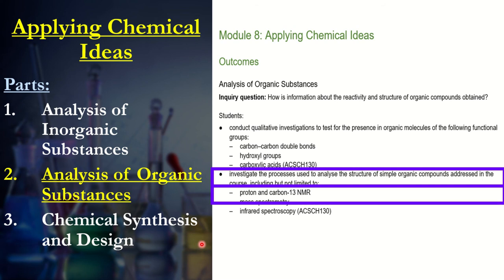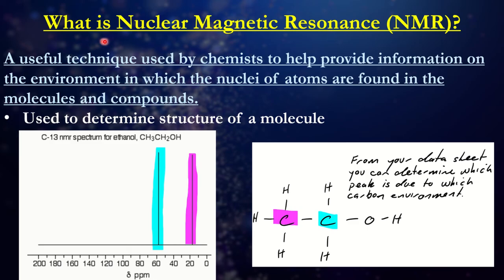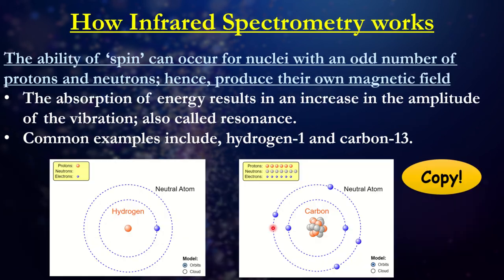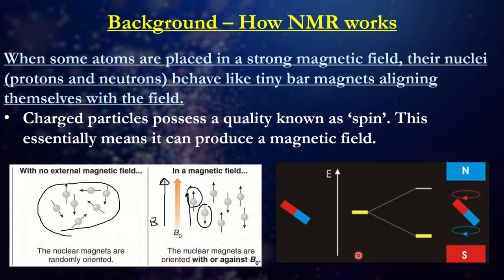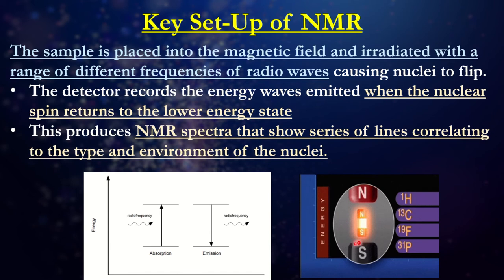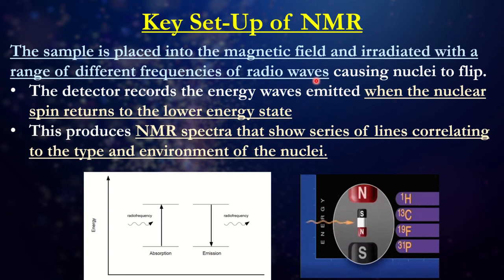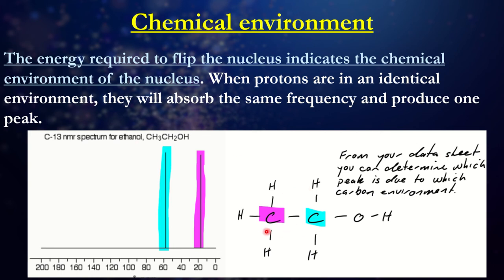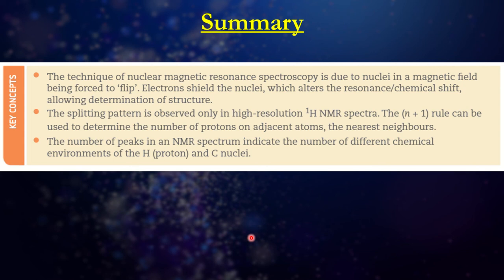Chemistry M8 Inquiry 2 - H NMR Spectra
Stage 6 Physics NSW Syllabus - Module 8 [Applying Chemical Ideas]

Inquiry Question 2 - Analysis of Organic Substances

6.8.2.2 →  Investigate the processes used to analyse the structure of simple organic compounds addressed in the course, including but not limited to:
proton and carbon-13 NMR
mass spectrometry
infrared spectroscopy (ACSCH130)